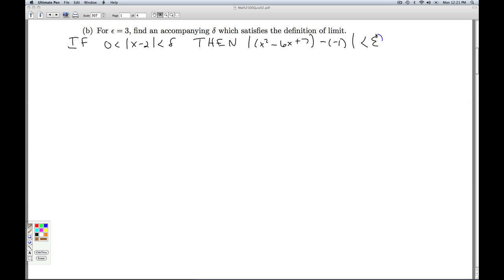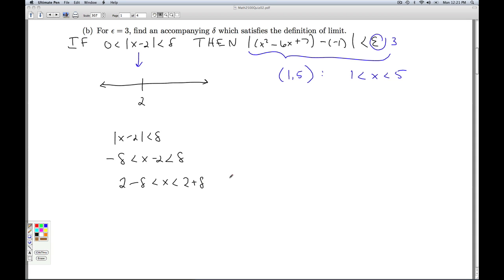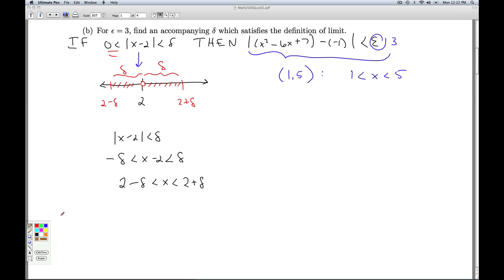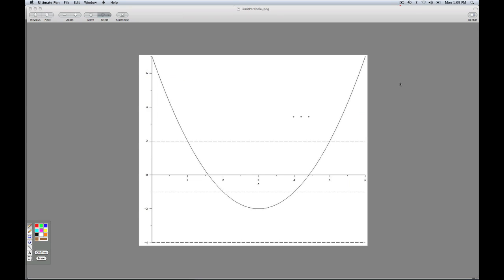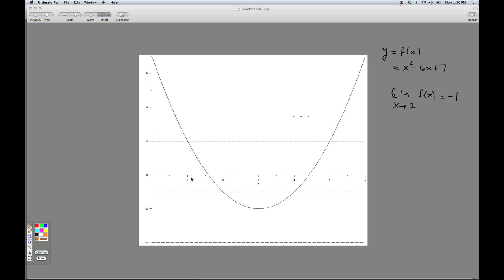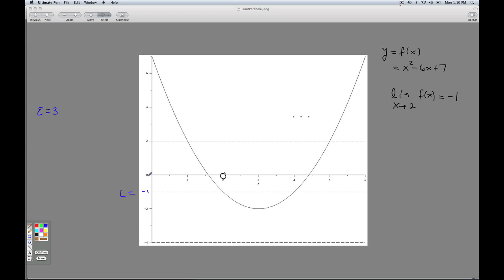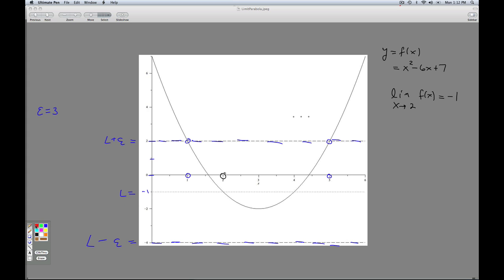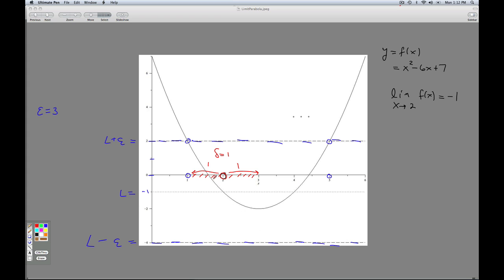Math 2500 Checkpoint Quiz 02 Part 2 of 3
We apply the definition of limit to a quadratic function and interpret this graphically.